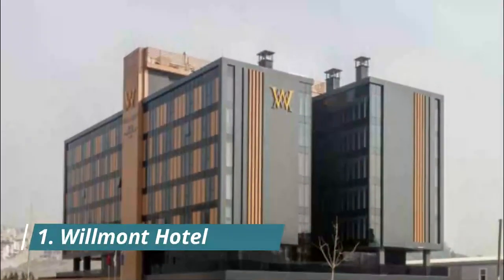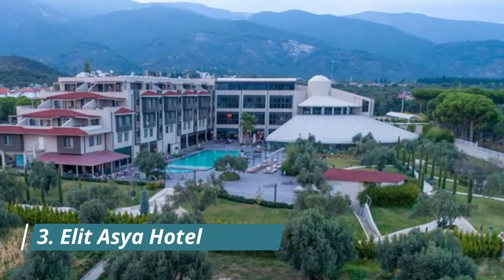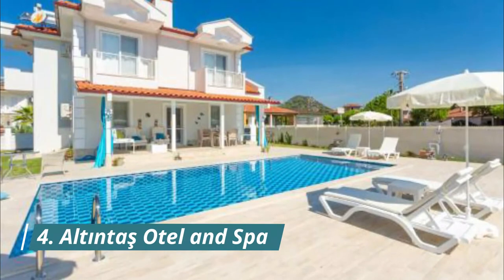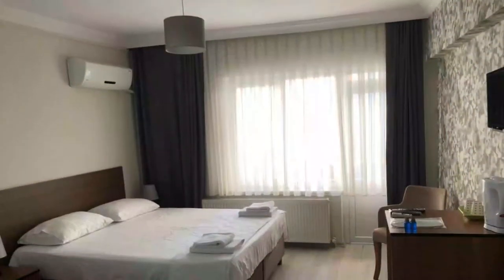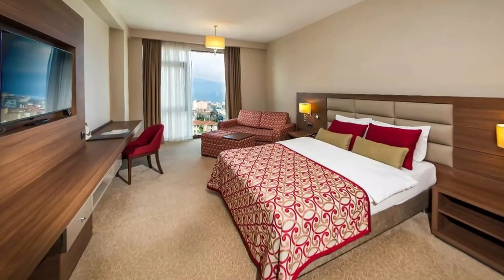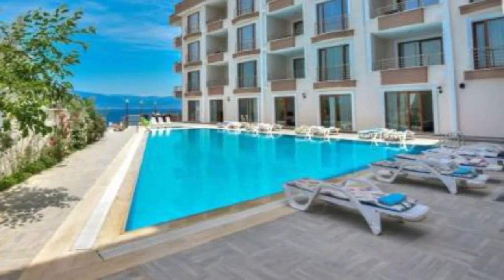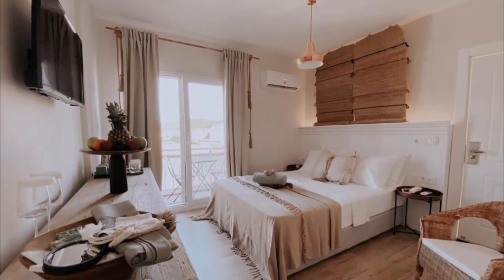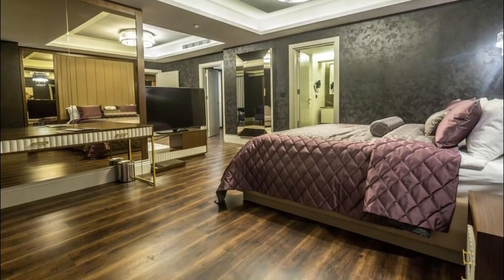Top 10 Best Hotels to Visit in Balıkesir | Turkey - English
With the plentiful options available in Balıkesir best hotels, travellers are spoiled for choice when it comes to best hotels in Balıkesir. For those on a budget, Balıkesir has many great hotels in Balıkesir and guest houses that provide both safety and comfort. Some of the newly built hotels have been awarded for their design, and more continue to open up. There are also capsule hotels in Balıkesir, some of which are women-only. For more privacy, there are mid-tier and business famous hotels in Balıkesir that provide convenience and all the basic amenities, making a great option for travellers who plan to spend most of their time out exploring the city. From our collective time spent in this amazing city and from feedback gathered from our travel network here is a list of our favourite top 10 hotels in Balıkesir.

There are many beautiful hotels in Balıkesir. Turkey has some of the best hotels in Balıkesir. We collected data on the top 10 hotels to visit in Balıkesir. There are many famous hotels in Balıkesir and some of them are beautiful hotels in Balıkesir. People from all over Turkey love these Balıkesir beautiful hotels which are also Balıkesir famous hotels. In this video, we will show you the beautiful hotels to visit in Balıkesir.